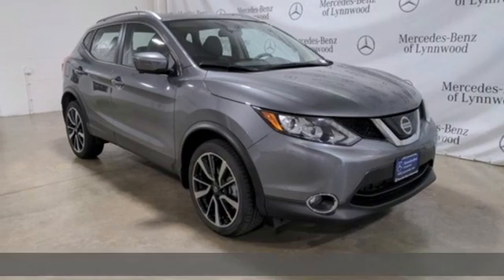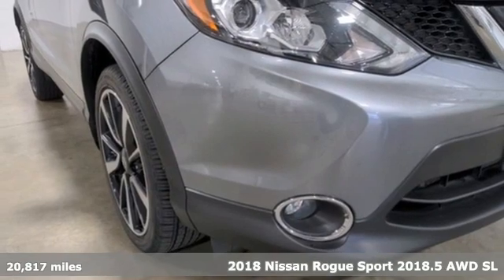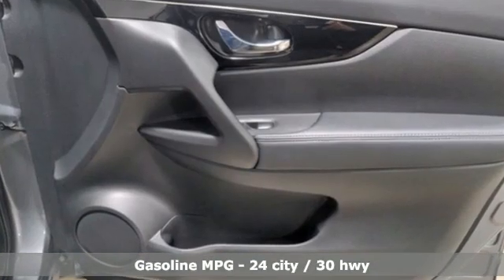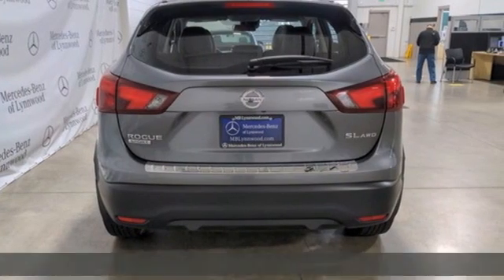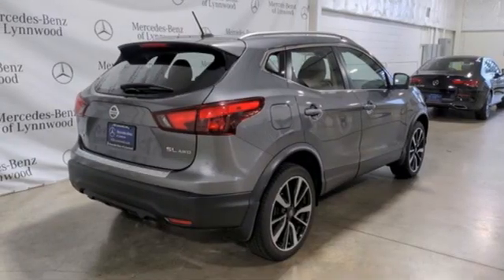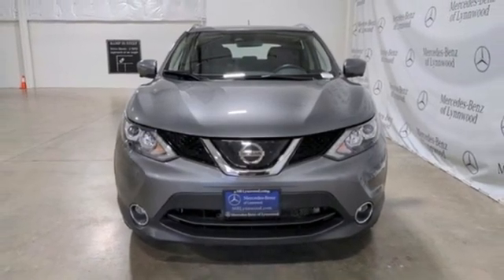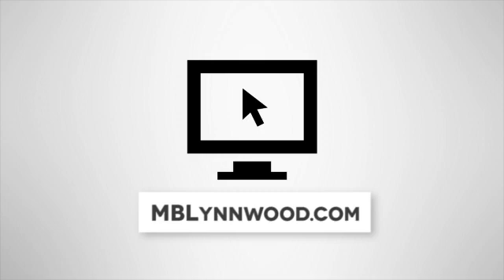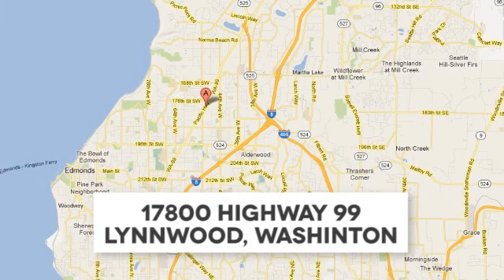Used 2018 Nissan Rogue Sport Lynnwood WA Seattle, WA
Year: 2018
Make: Nissan
Model: Rogue Sport
Trim: Rogue Sport AWD SL
Engine: 4 2.0 L
Transmission: Variable
Color: Gun Metallic
Interior: Charcoal
Mileage: 20817
Stock #: 210284A
VIN: JN1BJ1CR8JW285943
This is a beautiful Nissan Rogue, that is generously equipped with : 4 Cylinder 2.0 Liter Engine, Auto, CVT Xtronic transmission, AWD, Hill Start Assist, Vehicle Dynamic Control, Alarm System, Keyless Entry, Keyless start, Navigation System, Bluetooth, Nissan Connect, Around View Monitor, Leather, Fog Lights, Power Seats

Address:
17800 Highway 99